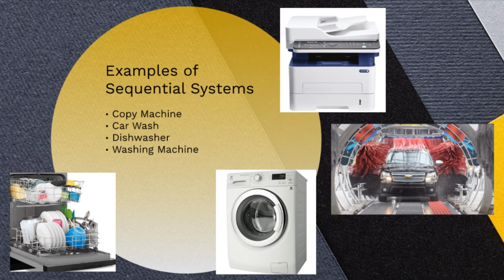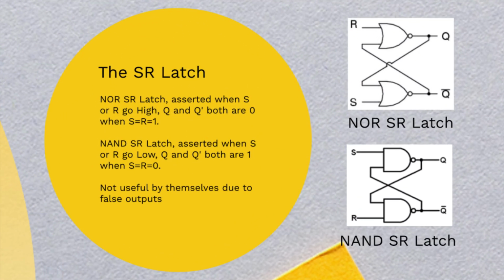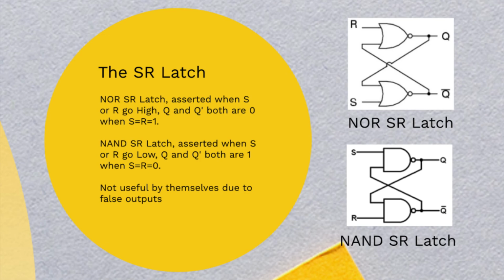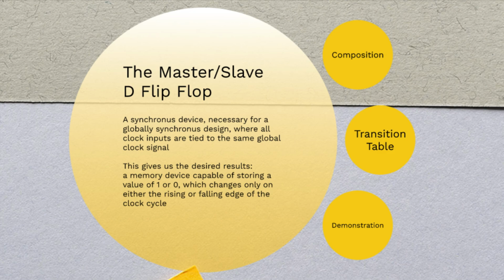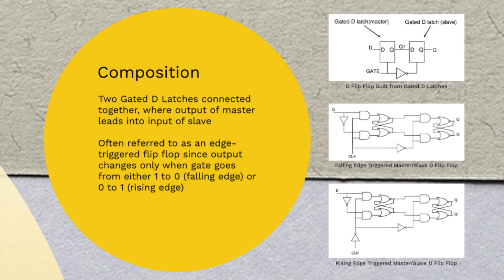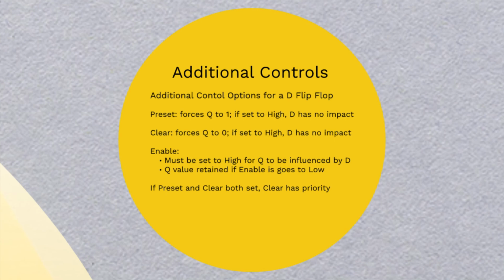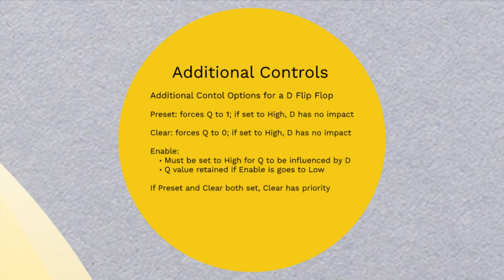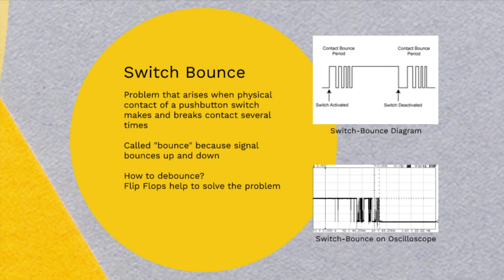ECEN 160-05 Lab 05 Group 13 Presentation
A Presentation on the content of Lab 05.